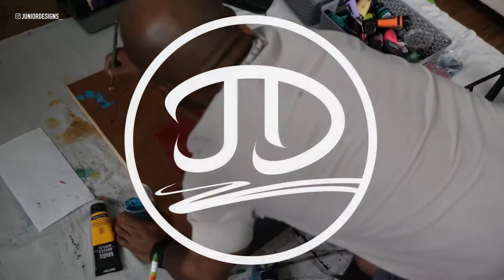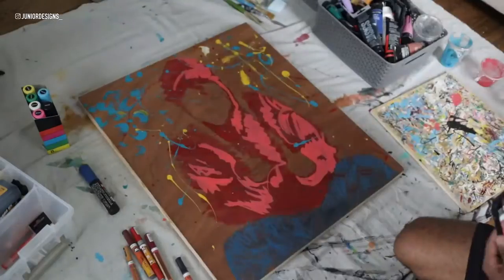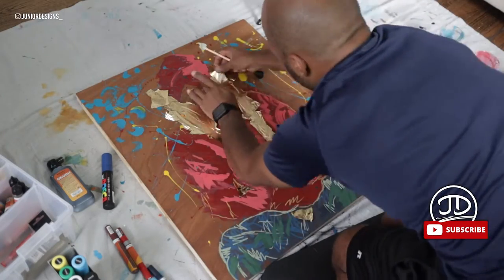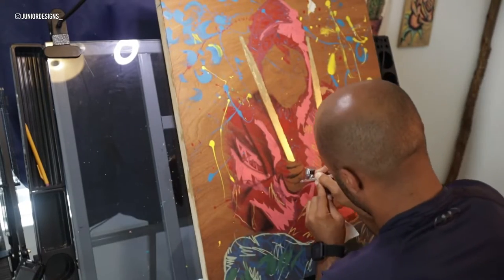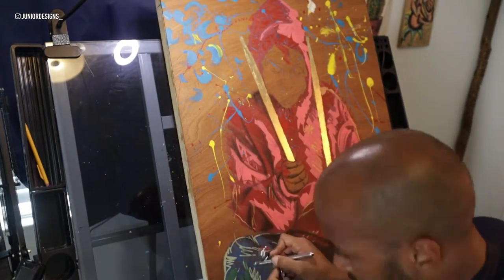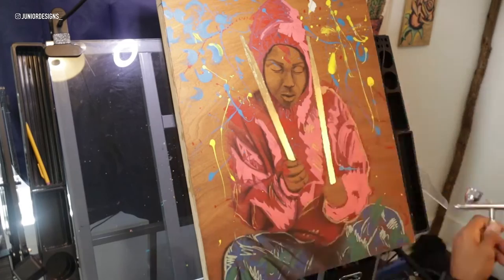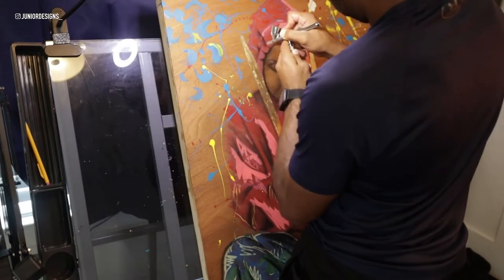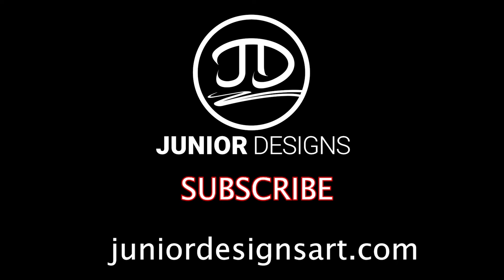New York City Inspired Painting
I create abstract art using wood canvases that connects nature, color and design. My high quality wood grain art reflect my life experiences and my artistic journey from childhood to the present moment. My mission is to inspire and spark joy during the midst of this noisy and chaotic world. My abstract art takes  you to a place where you not only feel connected to the beauty of life, but also into your imagination.